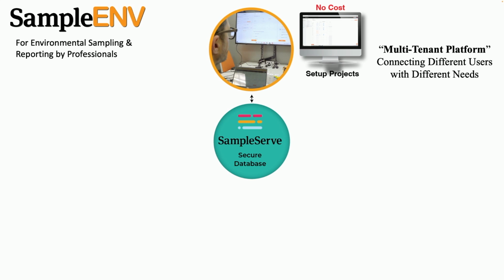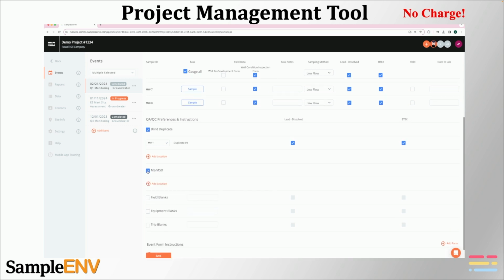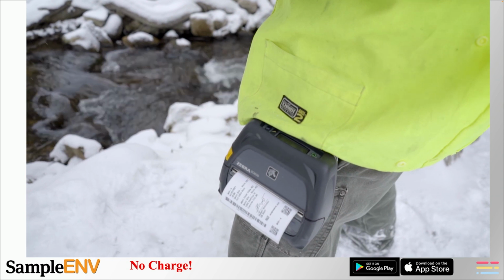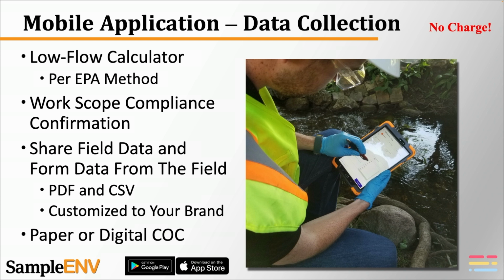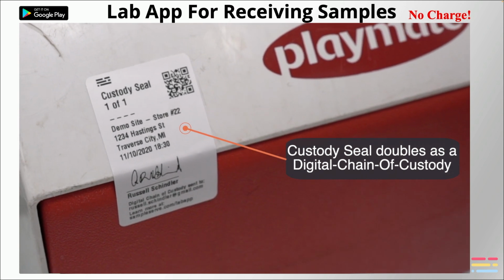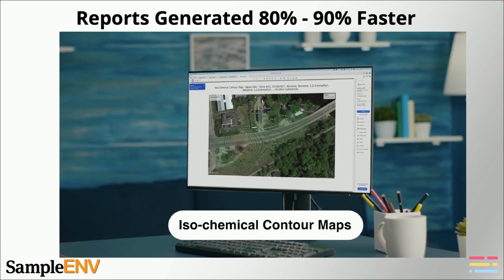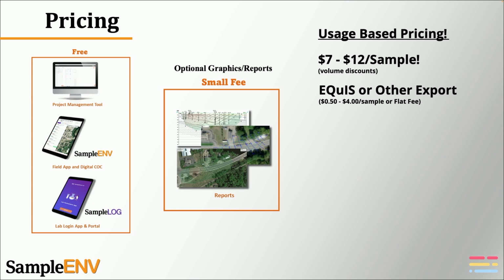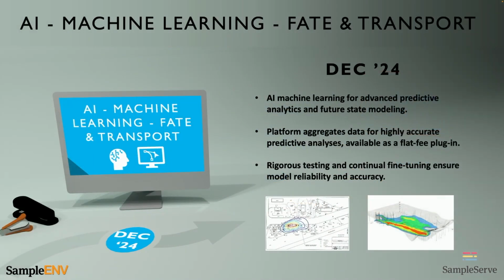SampleServe - SampleENV Environmental Sampling & Reporting Platform Full Demonstration